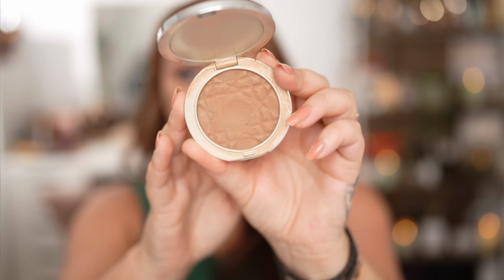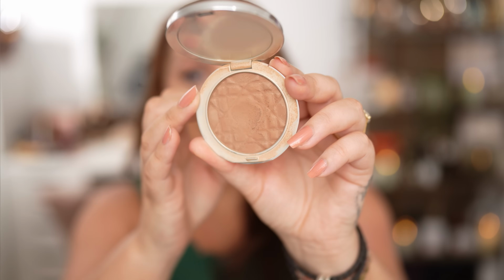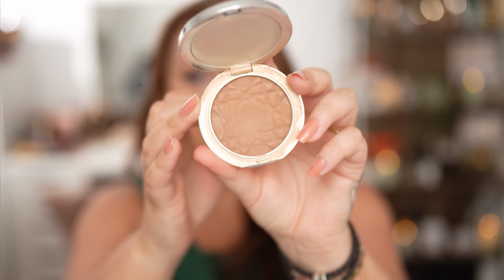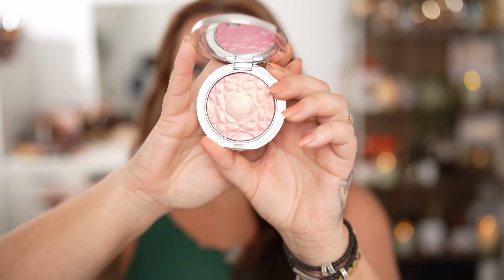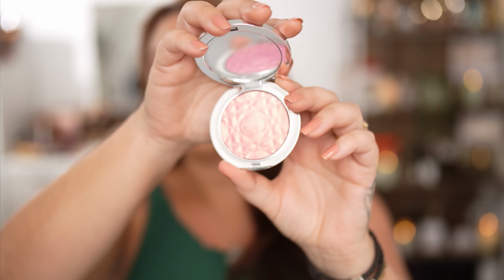THE BEST & WORST OF DIOR | What You Should AVOID!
Hi lovelies,

Today we are looking at my favourite and least favourite products from another brand, DIOR!

My Eyelash Growth Serum

Products Mentioned
Dior stick foundation

Makeup Worn
Rare Beauty brow gel

Benefit Precisely My Brow Detailer

Nars Soft matte concealer (for eye primer)

Pat McGrath Undereye Powder 'light' (to set eye primer)

Tom Ford Soft matte Primer

Estee Lauder Double Wear Stay in Place Concealer

Givenchy Loose powder (03 Voile Rose)

Hourglass Custom Cheek Palette
LIMITED EDITION

Top: Free People (OLD)

Nails: OPI Dulce De Leches

My Brushes:
Rephr:

Winter | Summer
Chanel  No1 = BD41 | B50
Dior Stick = 2.5N | 3N
Estee Lauder Hydra Rescue = Tawny | Shell Beige
Nars Light Reflecting = Patagonia | Aruba
Hourglass Soft Glow = 8 | 10.5
Lisa Eldridge = 9.5 | 19
Charlotte Tilbury Beautiful Skin = 6N | 8N
Nars Natural Radiant Longwear = Patagonia | Aruba
Tom Ford Shade & Illuminate = Shell Beige | Golden Almond